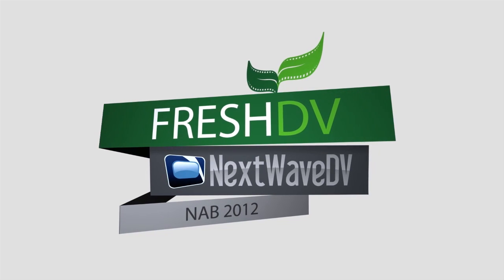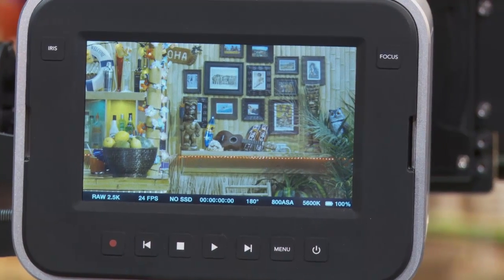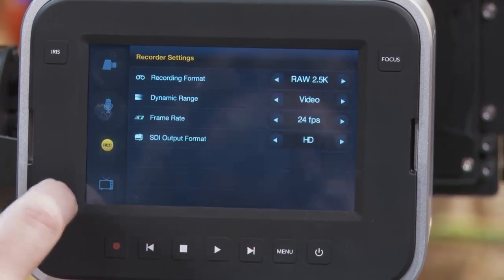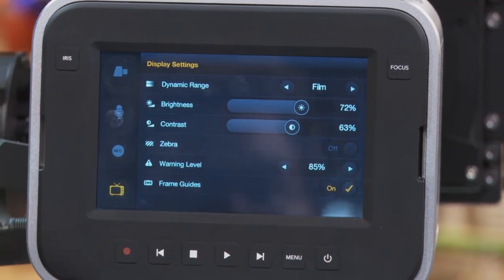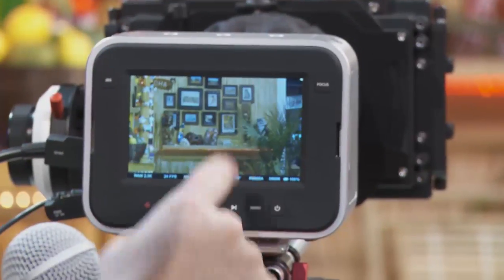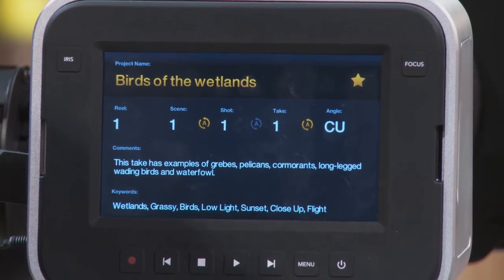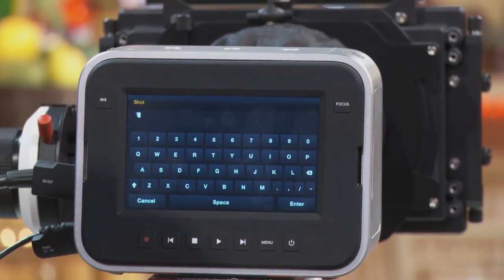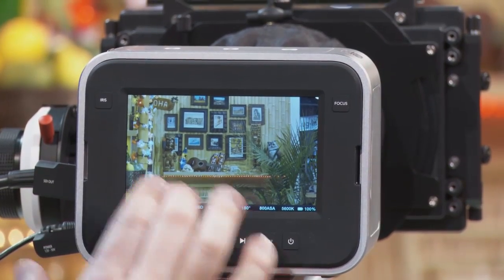NAB 2012: BlackMagic Design 2.5K RAW 13 stop Cinema Camera for $3K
Dan May from BlackMagic Design introduces and walks us through one of the most talked about cameras at NAB 2012, a 2.5K, 13 stop, selectable codec camera priced at just under $3,000...  You need to check this out.